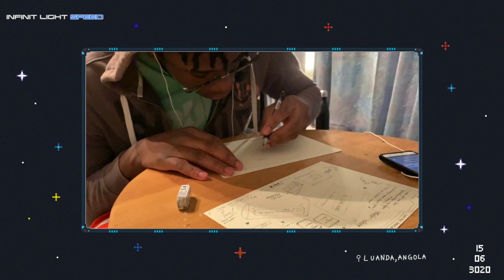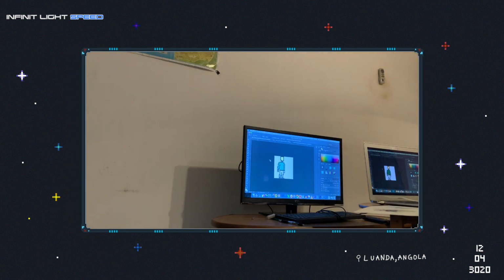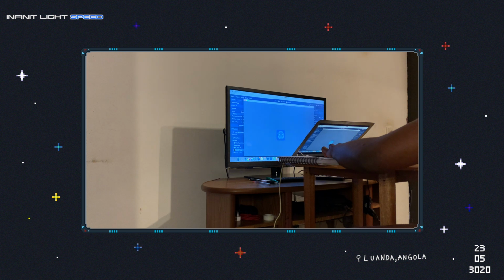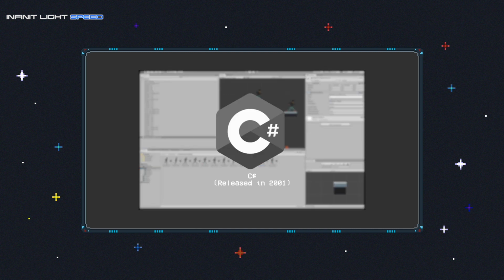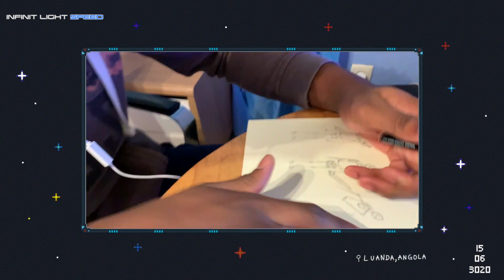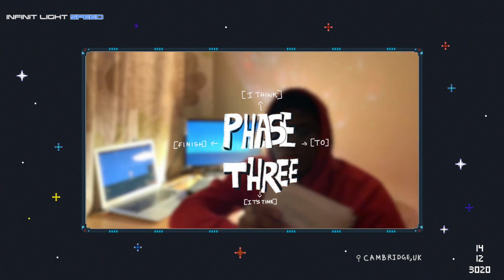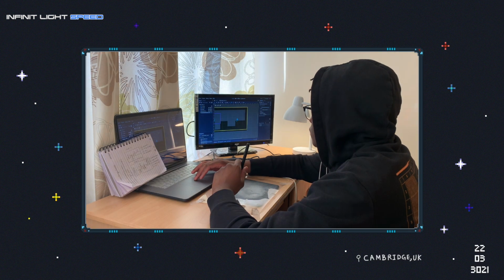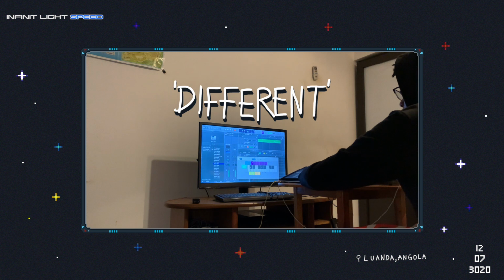THE MAKING OF MY FIRST INDIE GAME - MY INDIE ROAD / EPISODE I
[MY INDIE ROAD | SERIES / DOCUMENTARY]

my indie road is a documentary/series where i will test my ideas in different areas, we will be ‘exploring’ the game development world in the first season with the ‘sci-fi adventure’, my first indie game. and in the first episode, i will briefly explain how i made the pre-alpha of my first indie game for 1 year and 5 months.

obs: recorded between 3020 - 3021

kind regards,
infinitlightspeed.
a series in production by infinitlightspeed ⬇️
[video editing | script | animations | arts | beats | motion graphics]